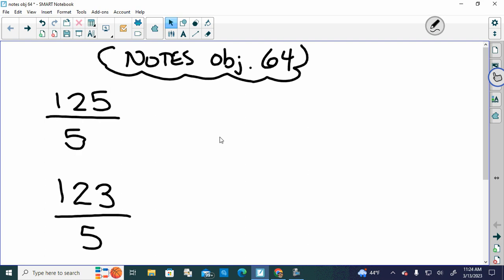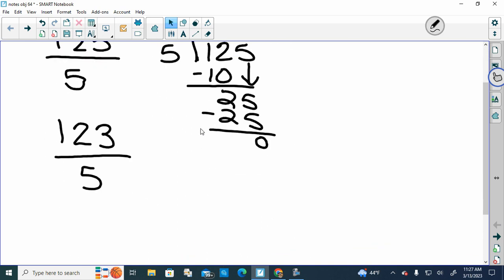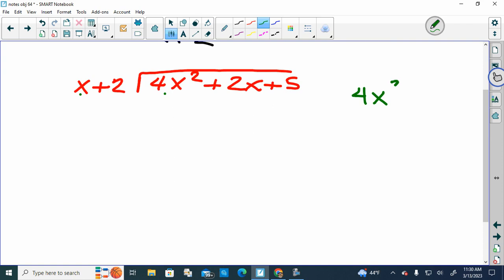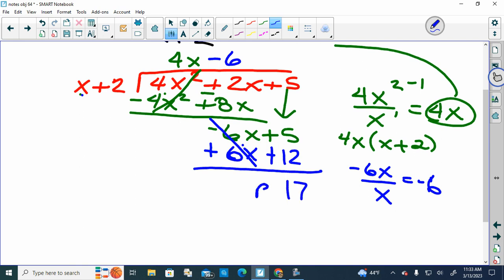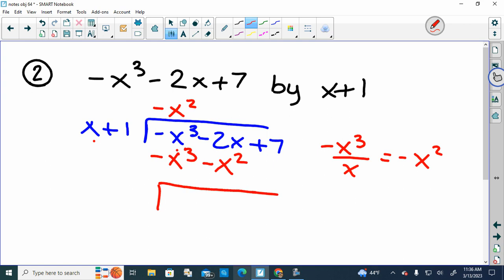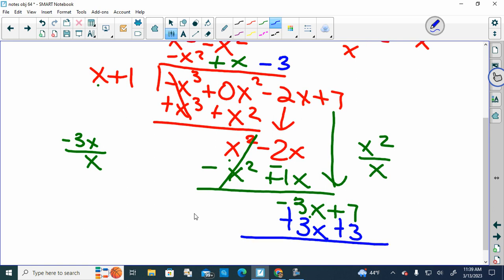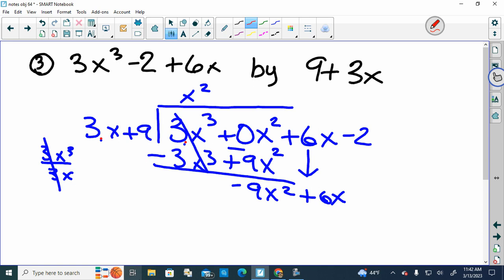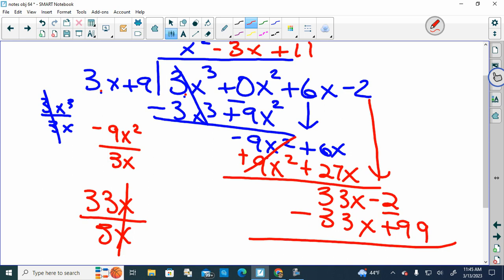notes obj 64 2023